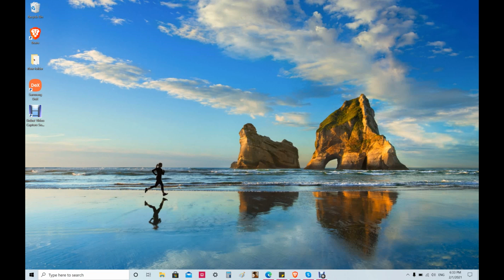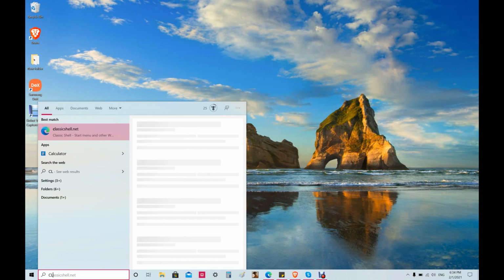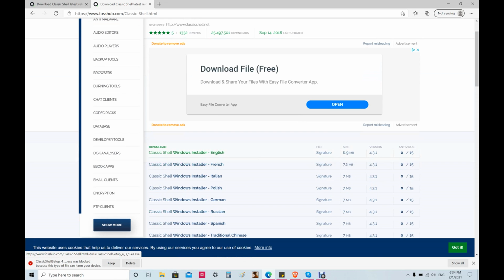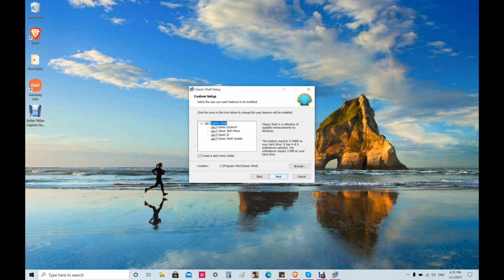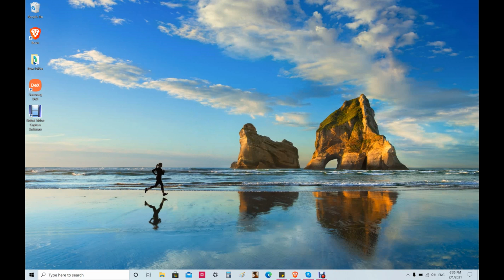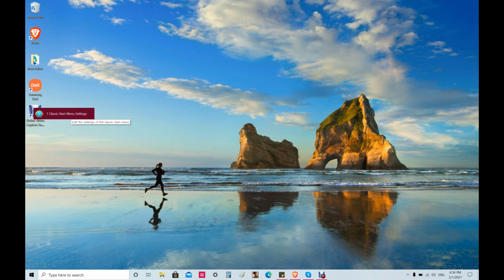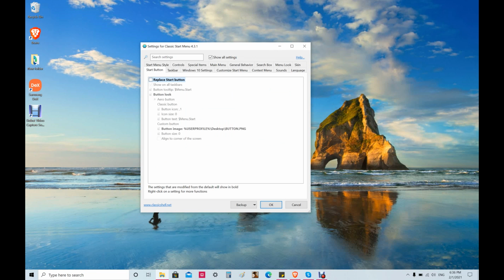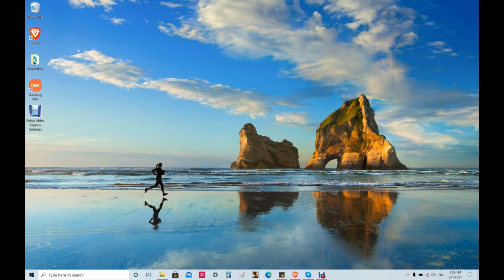How to make Windows 10 look like Windows 7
How to change windows 10 start menu to windows 7 style
Note: You will need an Internet Connection, in order to download Classic Shell.

If you are not a fan of the default Windows 10 Start Menu like many people are then you can replace it with a Windows 7 style Start Menu using the free Open Shell program. This used to be called Classic Shell in the past and is pretty much the same thing. It can be downloaded here.

Follow these simple steps to customize the look of your Start button in Windows 10.

3- Once the download finishes, run the setup.
4- Select Custom setup, and uncheck all the options except
classic shell menu and classic update in the next window.
5- Follow the installation steps and wait for the installation to complete.
6- Once completed, Classic Shell will auto run and open in a window.
7- Under the Start Menu Style tab, Windows7 Style will be selected by default.
Note: You can use Classic shell to your liking and change the Start menu style as you like . To change the Start button , follow from Step 9.
8- Switch to basic Settings by clicking on it and set the following options in the following manner-
~Left Click opens- Windows Start Menu
~Shift + Click opens- Windows Start Menu
~Windows Key opens- Windows Start Menu
~Shift + Windows Key opens- Windows Start Menu
Note: Do NOT click the Ok button yet
9- Switch back to the Start Menu Style tab.
10- Check the box that says Replace the Start button under the Start menu options.
11- Now click on the third toggle, that says Custom.
12- Under it, you will see a box that says Pick image, click on it.
13- Now browse to the location where you have stored the image you want to replace the Start Button with.
14- Select the image and click on okay.
15- Finally click on Ok to apply all the settings and close Classic Shell.
You will now have customized the Start button to your preference, hope you enjoy it 🙂

How to setup classic shell start menu on Windows 10
Replace the Windows 10 Start Menu with a Windows 7 Style Start Menu with Open Shell Follow me on Creatorland Discover Inspire Connect Collab